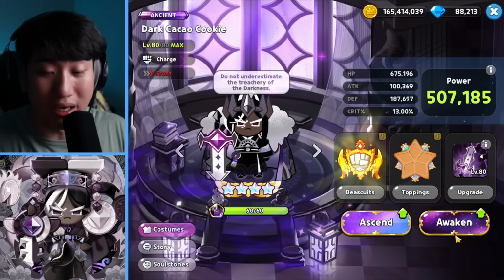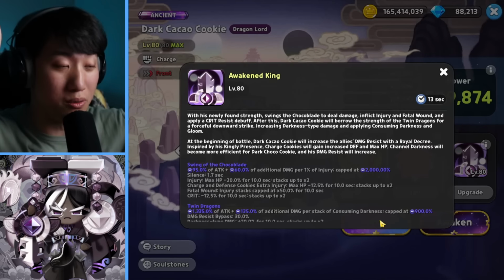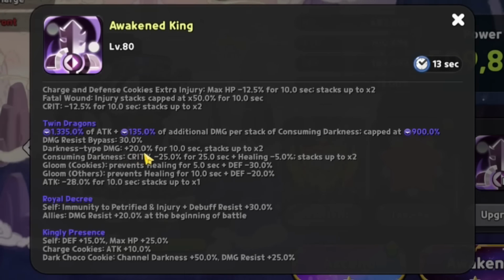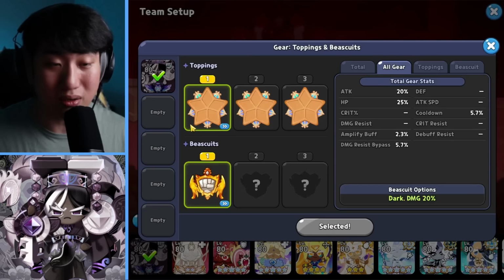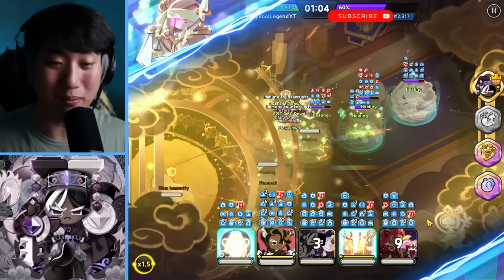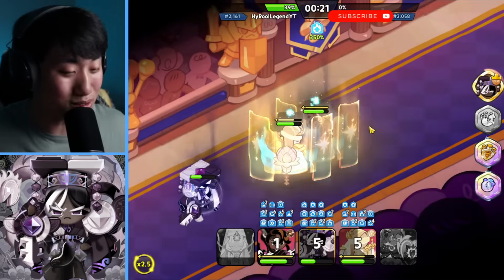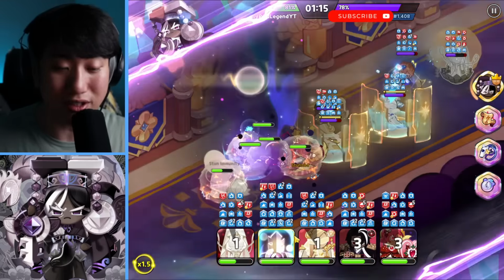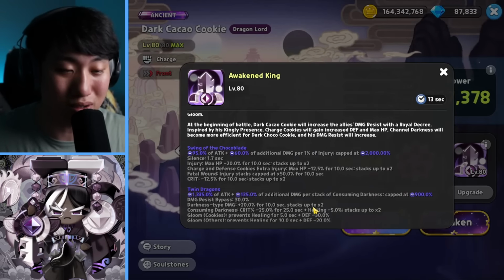Return of DEBUFF KING! Awakened Dark Cacao Review!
Hey guys! Dark Cacao's new DRAGON LORD update is out, and the once "Worst" Ancient has now become the most BROKEN! Awakened Dark Cacao Cookie has returned as the Debuff King once again and his new Dragon Lord form is absolutely insane! Let me know what you guys think in the comments below!